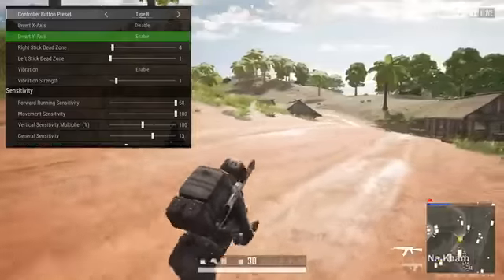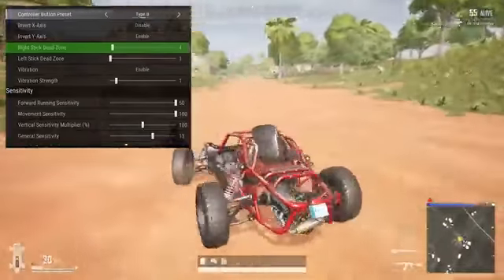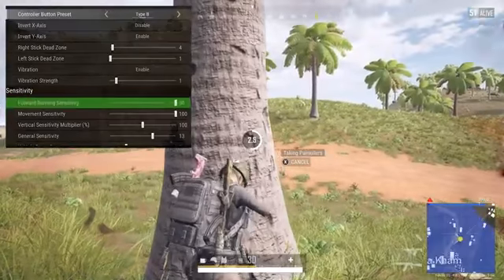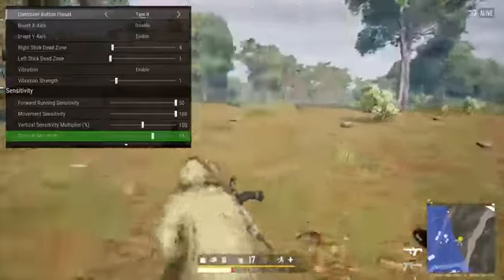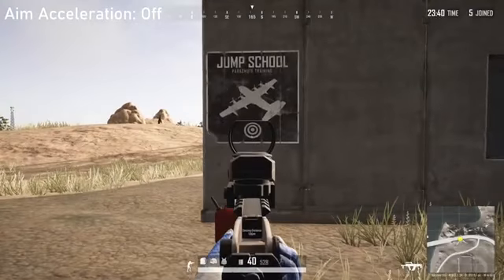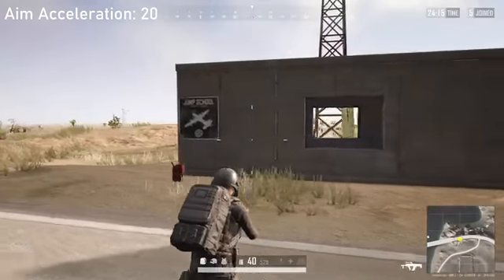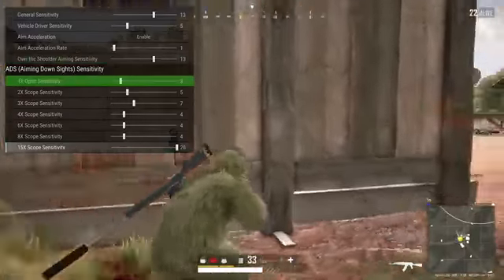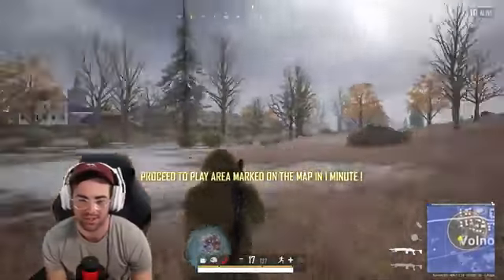PUBG Xbox PS4 BEST SENSITIVITY SETTINGS to use in 2020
My gear
Gamepad that I Use
Corsair K55 RGB Gaming Keyboard
Corsair Nightsword RGB